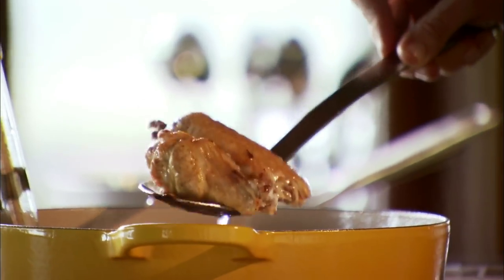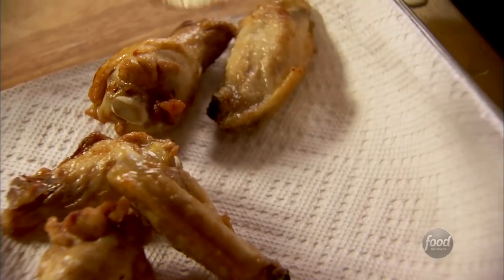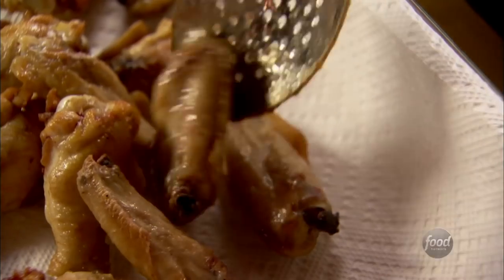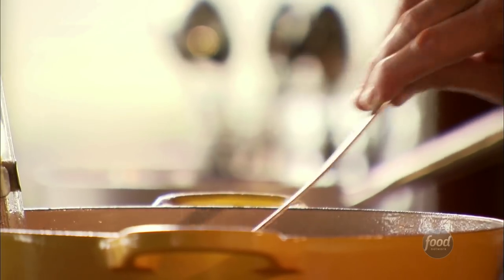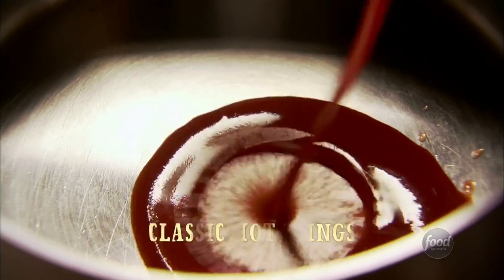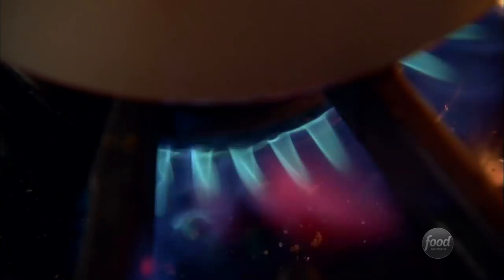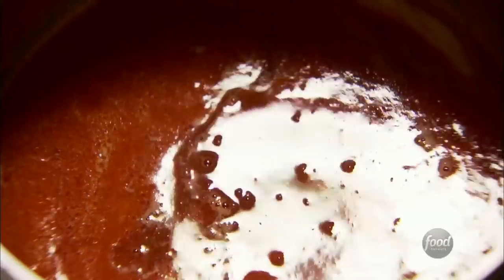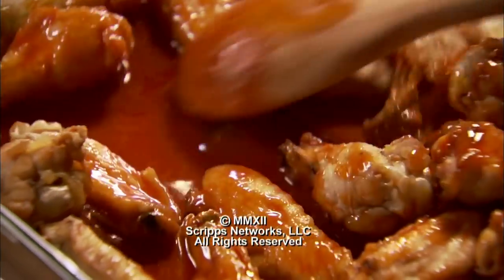Recipe of the Day: Ree's Classic Hot Wings | The Pioneer Woman | Food Network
It just doesn't get much more all-American than Ree's Classic Hot Wings.

Classic Hot Wings
Total: 40 min
Prep: 10 min
Cook: 30 min
Yield: 4 servings
Level: Easy

Ingredients

24 chicken wing parts (12 wings separated into 2 pieces)
One 12-ounce bottle cayenne hot pepper sauce, such as Frank's
1 stick butter
Several dashes Worcestershire sauce
Several dashes hot sauce, such as Tabasco
Blue cheese dip, for serving
Celery sticks, for serving

Directions

Preheat the oven to 325 degrees F. Heat 3 inches of canola oil in a heavy pot to 375 degrees F.

Add half the chicken wing parts to the oil and fry them until they're golden brown and fully cooked, 5 to 7 minutes. Remove and drain on paper towels. Repeat with the other half of the wing parts. In a saucepan, heat the cayenne sauce and butter over medium-low heat. Add the Worcestershire and hot sauce. Let it bubble up, and then turn off the heat. Place the wings in an ovenproof dish and pour the hot sauce over the top. Toss to coat, and then bake in the oven for 15 minutes.

Serve with blue cheese dip, celery sticks... and your favorite cold, fizzy beverage.